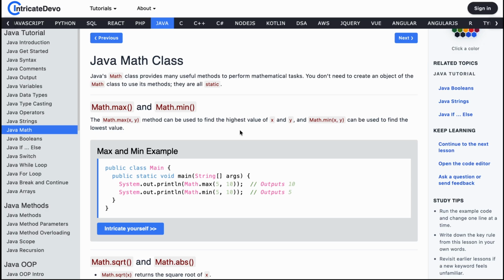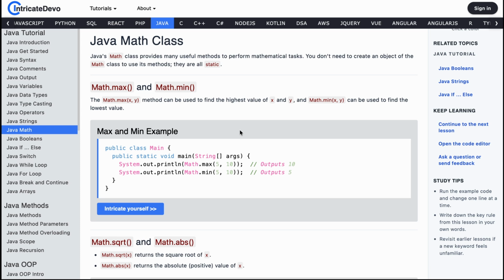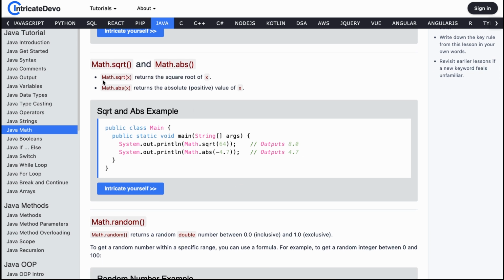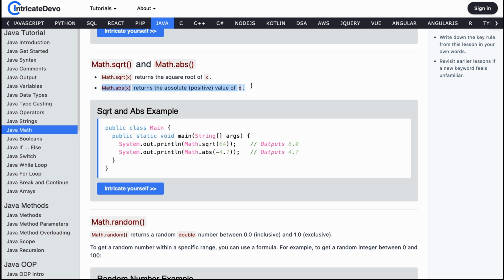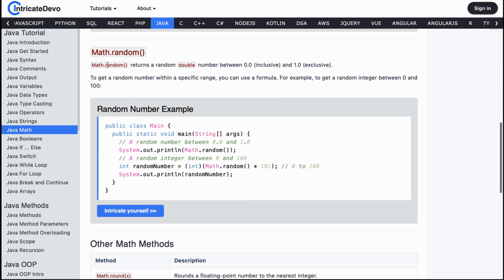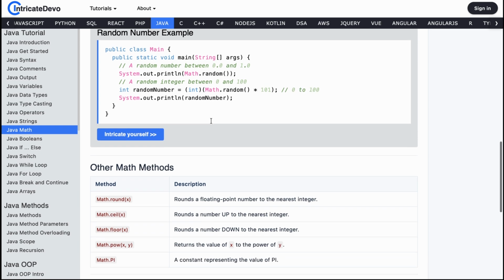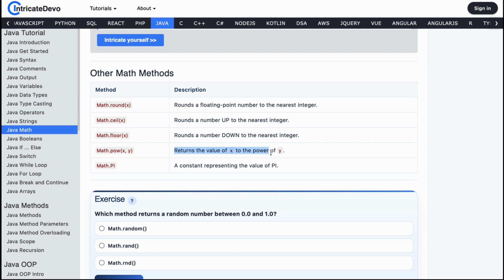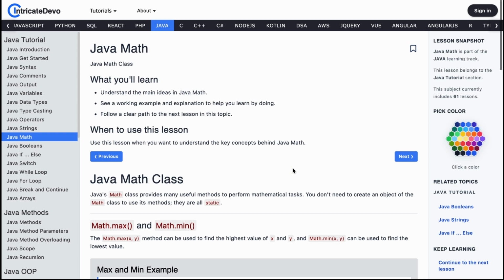Stop Writing If-Else! Master the Java Math Class in 3 Minutes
Stop writing manual logic for basic math! In this tutorial, we’re breaking down the Java Math class—your built-in toolkit for handling everything from square roots to random numbers.
[What they will learn]
The Math class is unique because every method is static, meaning you can call them instantly without creating an object. We’ll cover:
Finding limits with Math.max() and Math.min().
Handling geometry and distances with Math.sqrt() and Math.abs().
Generating random integers (0-100) using the Math.random() formula.
Mastering precision with Math.round(), Math.ceil(), and Math.floor().